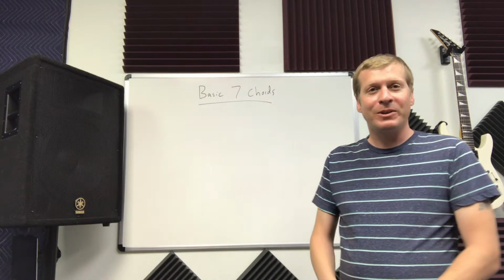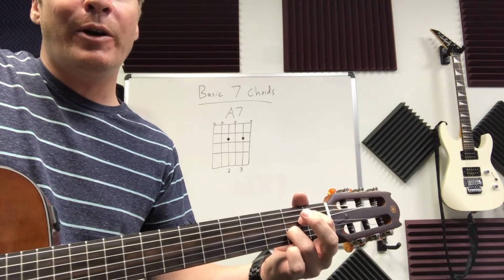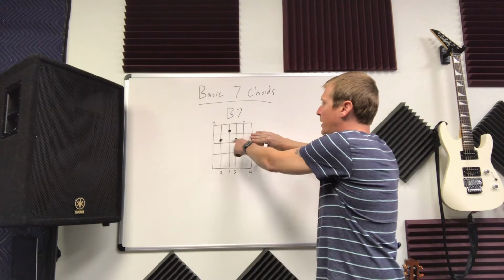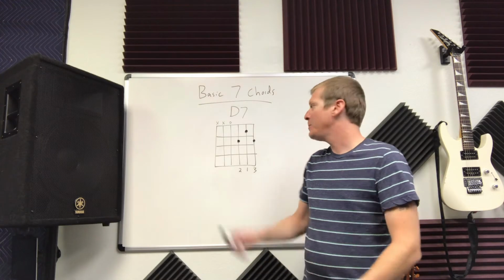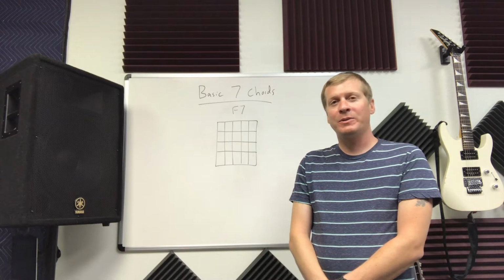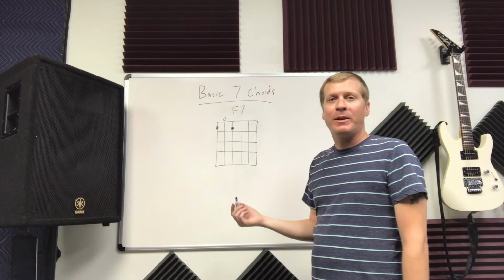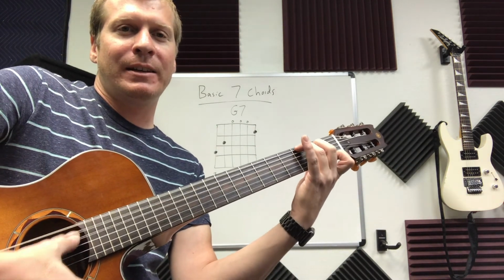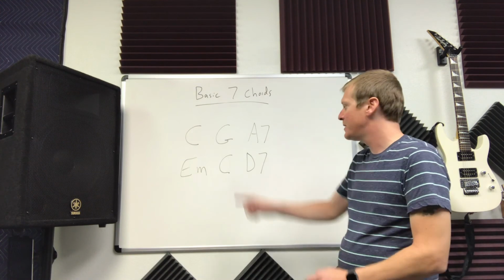Guitar Lesson - #8 (Basic 7 Chords)